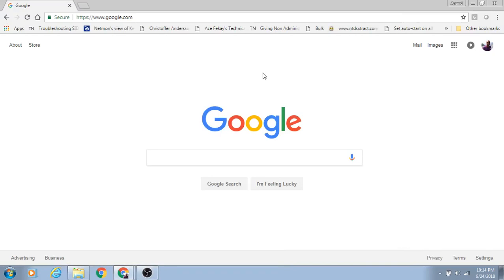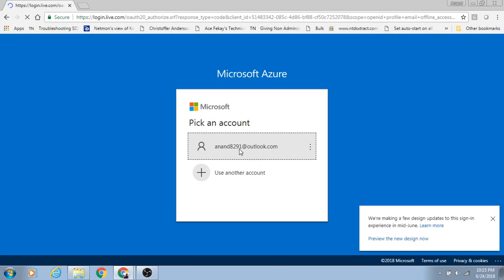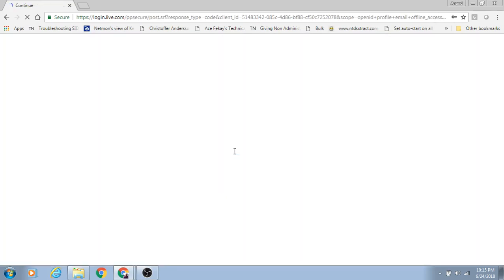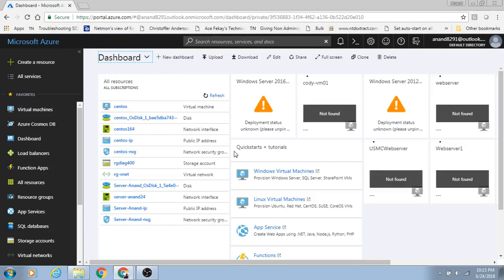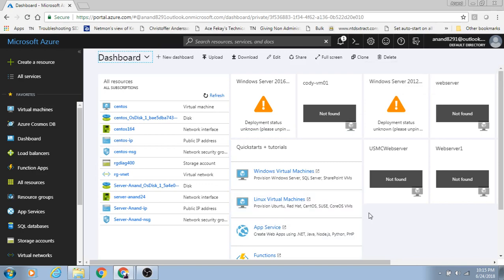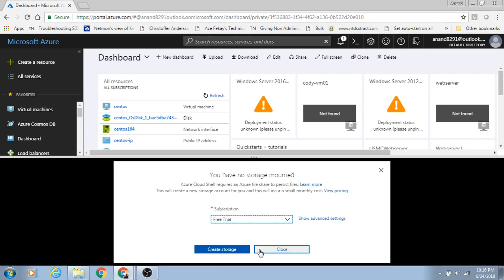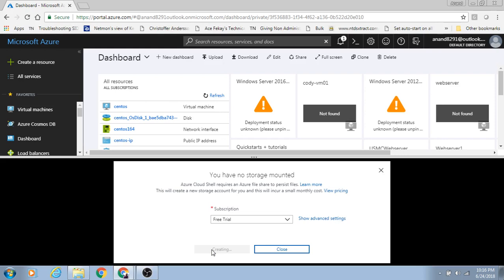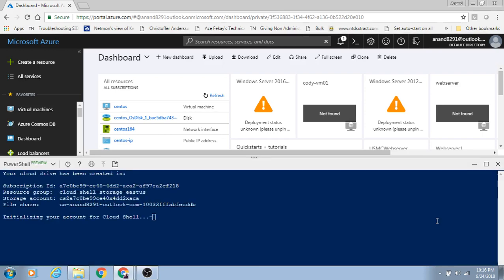How to login to Azure Portal